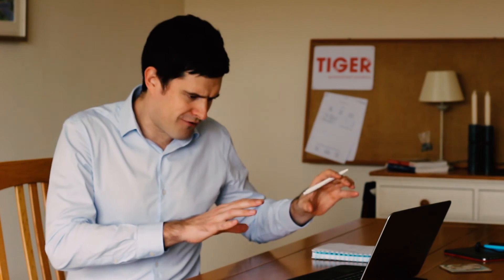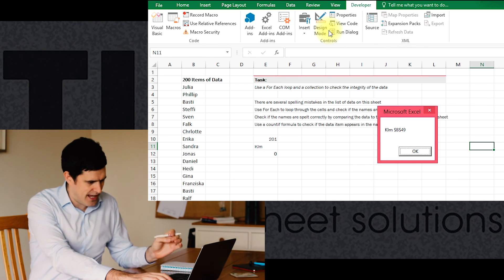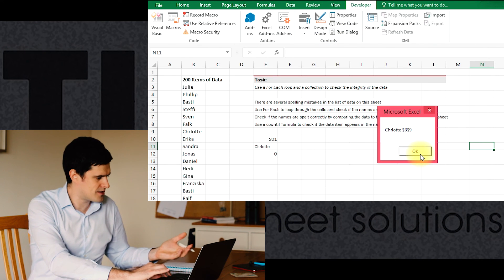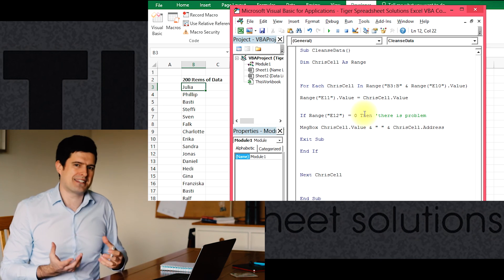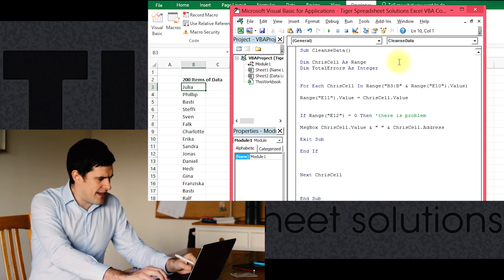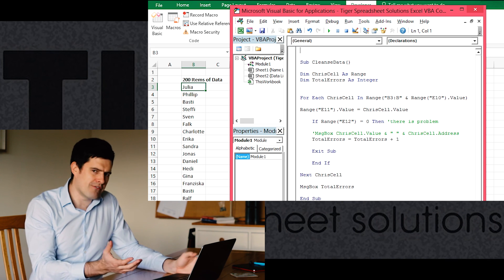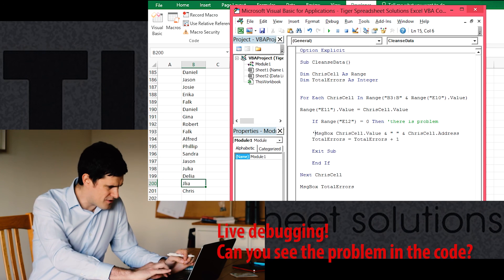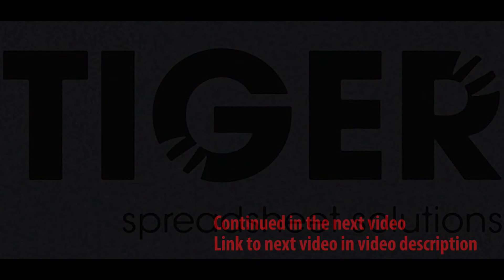Excel VBA to Cleanse Data 4/5 - Excel Visual Basic (VBA) for Beginners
This Excel VBA for Beginners series is aimed at Excel users just starting out with code, or those who have never coded, and who are curious about it.  Too often, Excel users find themselves engaged in tricky manual tasks that take up time and create stress.  Data cleansing is one such task.  If you have ever gone through a list of data and looked for mistakes (in the spelling of people's names, for example) then you have done a data cleansing task.  It probably was not much fun!  With a little coding knowledge, it is possible to dramatically speed up this kind of task, reduce the stress, and kick start your coding journey.  Welcome to Excel VBA for Beginners!

If you develop confidence in these areas, it won’t just save you time, it will transform the way you work with Excel spreadsheets.

I would love to hear from you – did the series help, and what are you trying to get done using Excel VBA?

For regular spreadsheet hints and tips and more on the ExcelRevolution